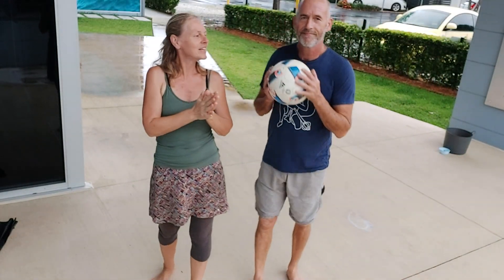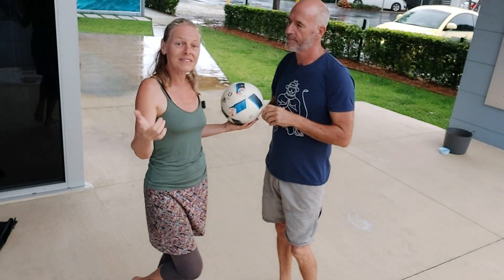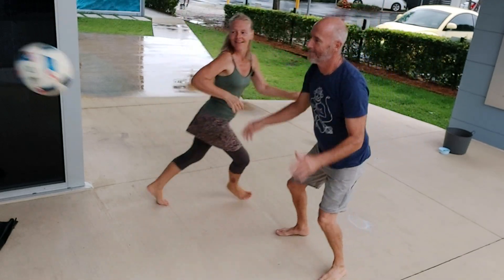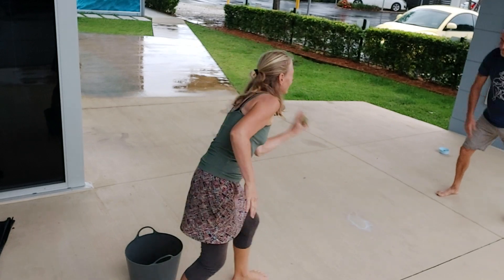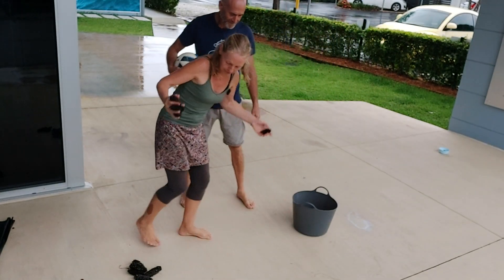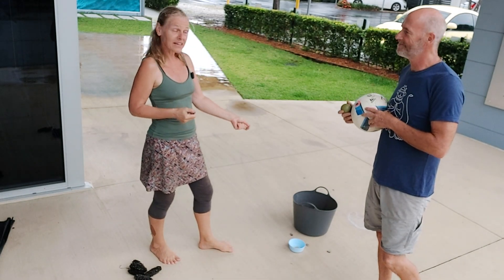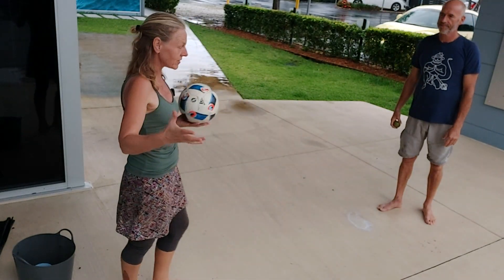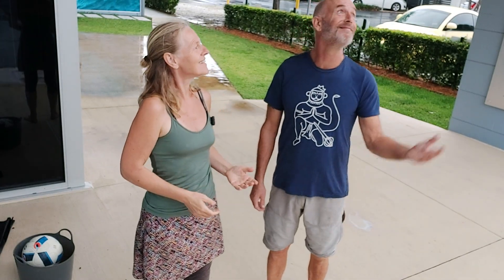Outdoor Play Inspiration #5